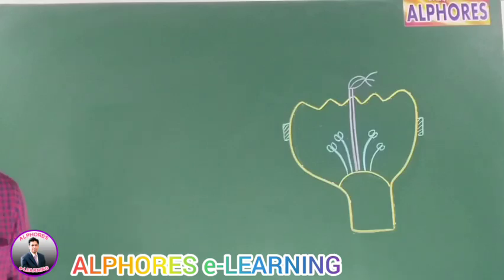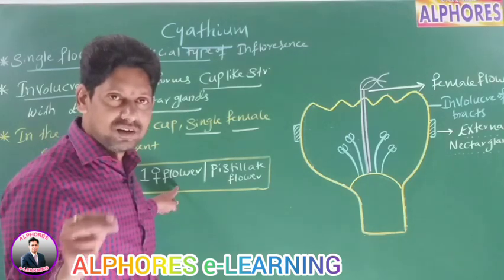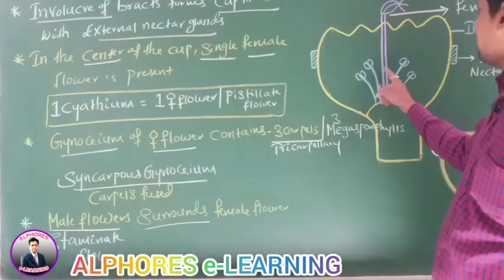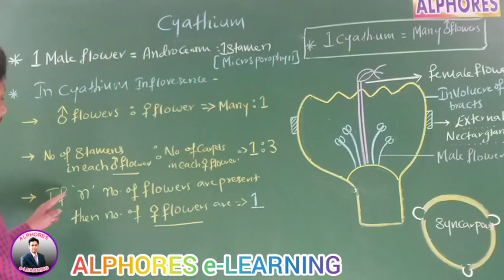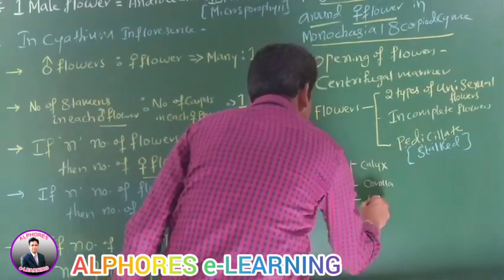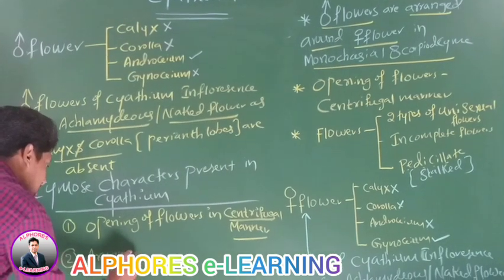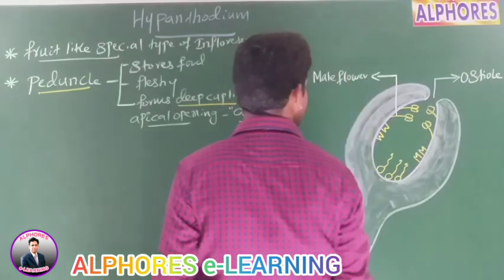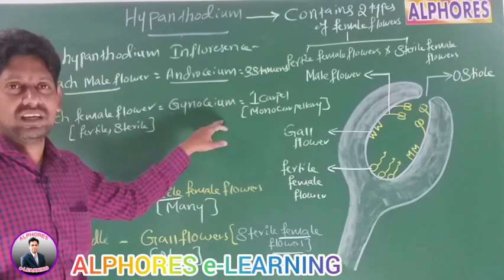NEET | BOTANY | CLASS XI | SESSION 31 | 23.06.2020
Cyathium